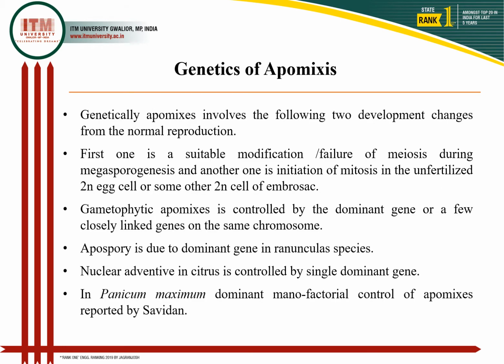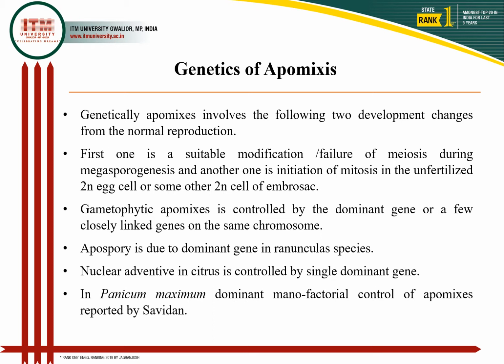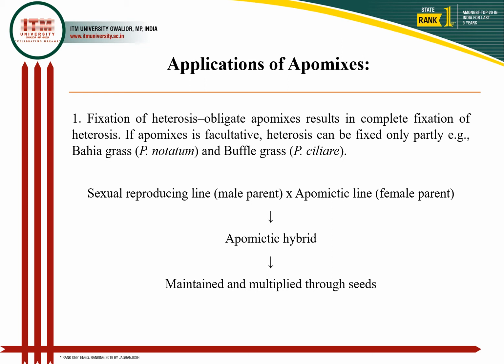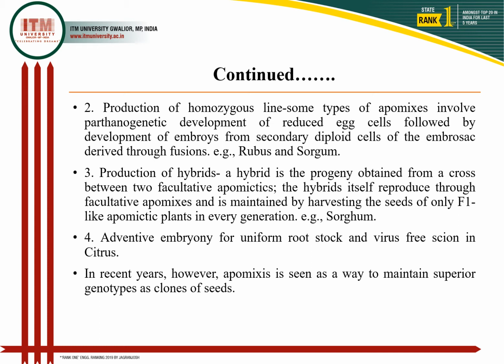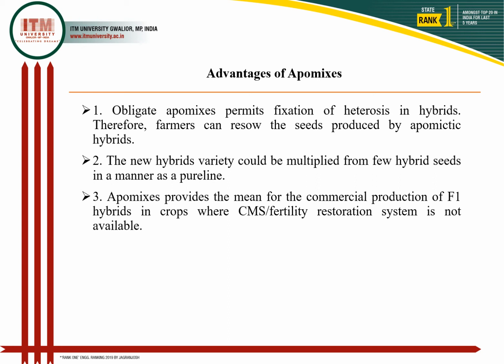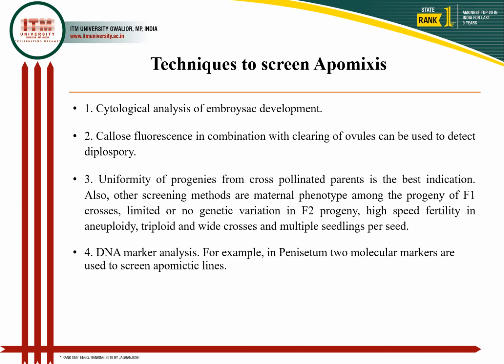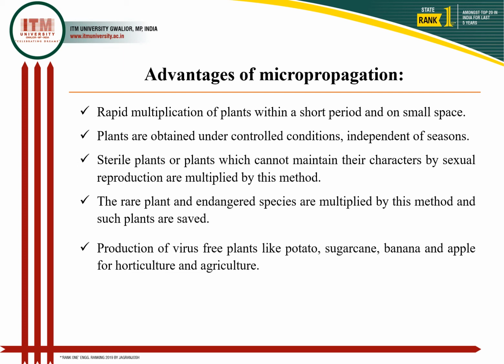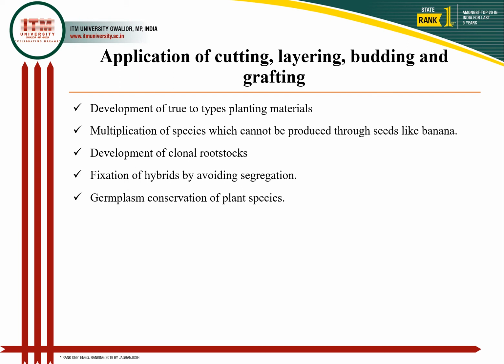HORT 508 Role of Apomixis, tissue culture and vegetative propagation